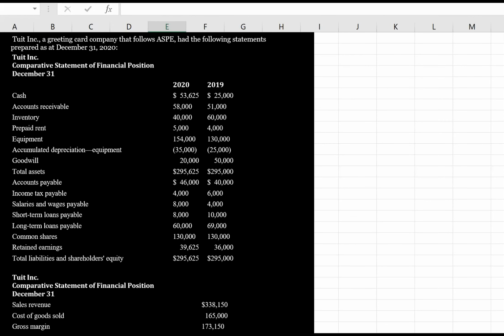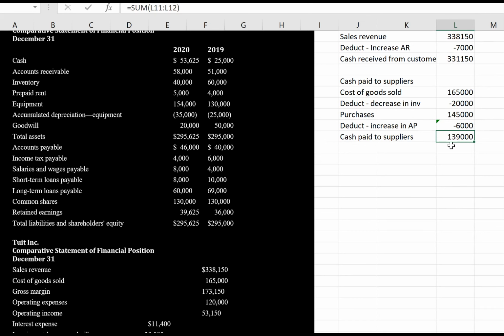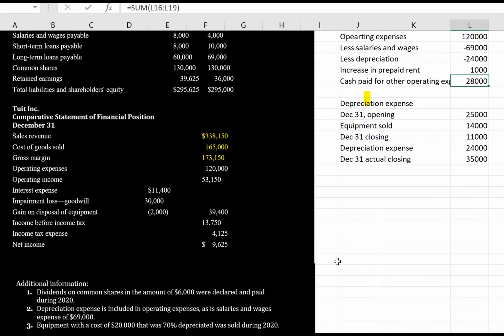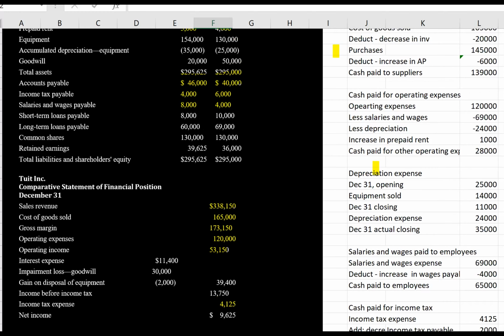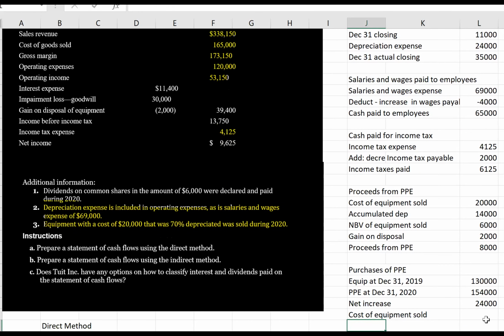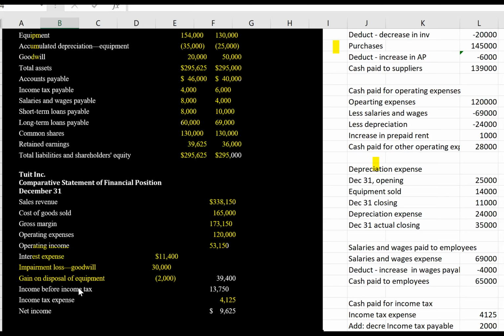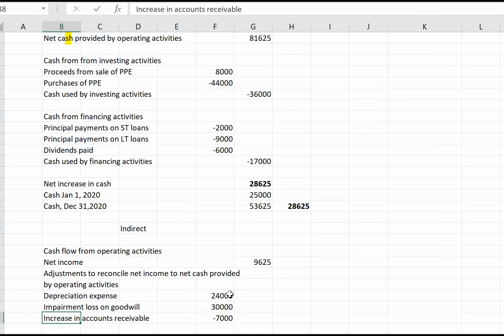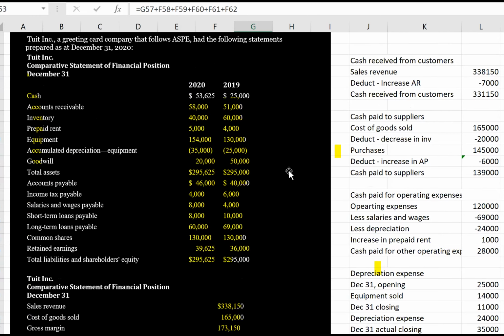Tutorial - Statement of CFs, Direct vs. Indirect (Intermediate Financial Accting II, Tutorial #98)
This tutorial will walk through the preparation of a statement of cash flows using the direct and indirect method.